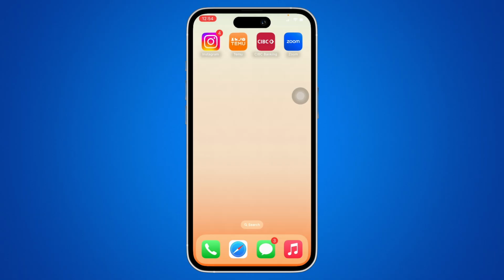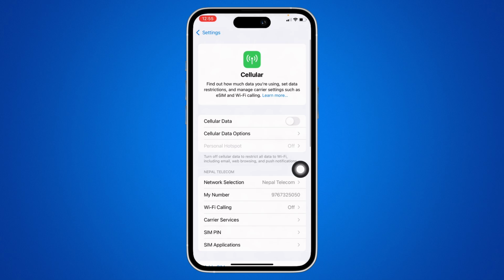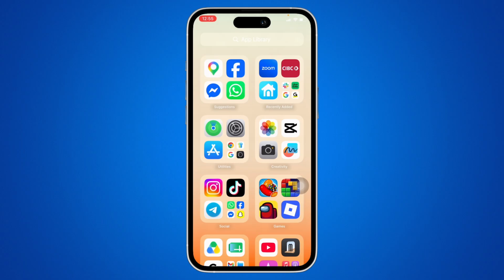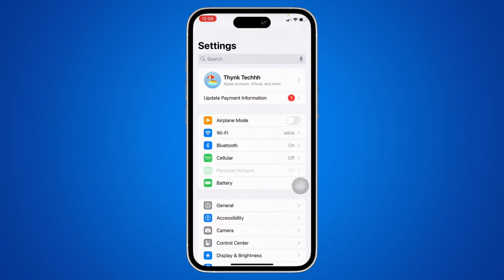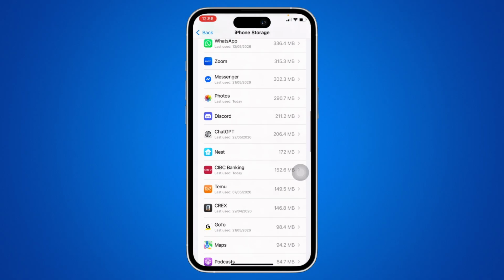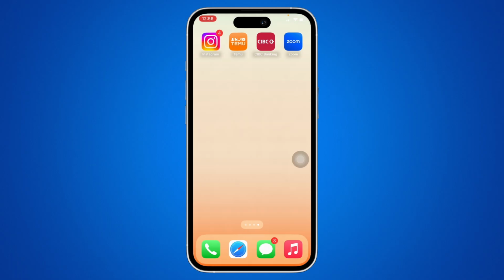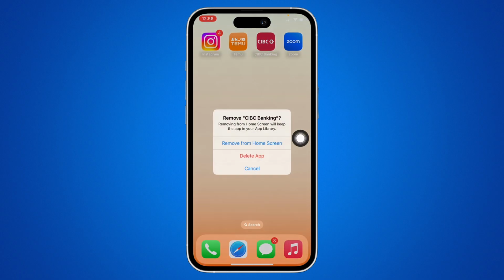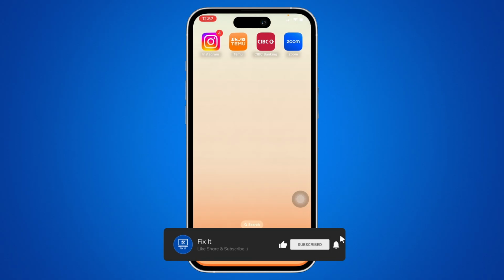How To Fix CIBC App Not Loading on iPhone & Android (Step-by-Step Guide 2026)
Having trouble with the CIBC Mobile Banking app not loading on your iPhone or Android device? 📱🏦 This step-by-step 2026 guide will show you how to troubleshoot and fix the issue so you can get back to accessing your banking services without frustration.

What You’ll Learn in This Video:
✅ How to fix the CIBC app not loading on iPhone
✅ How to resolve CIBC app loading issues on Android
✅ Common reasons why the CIBC app won't open or gets stuck
✅ Tips to keep the CIBC Mobile Banking app running smoothly

Whether the CIBC app is stuck on the loading screen, keeps crashing, or won't open after an update, this tutorial will walk you through the most effective solutions.

📌 Chapters:
⏱ 0:00 - Introduction
⏱ 0:12 - How To Fix CIBC App Not Loading on iPhone & Android